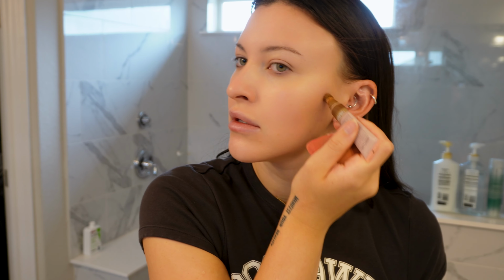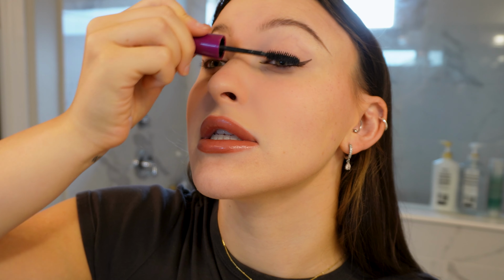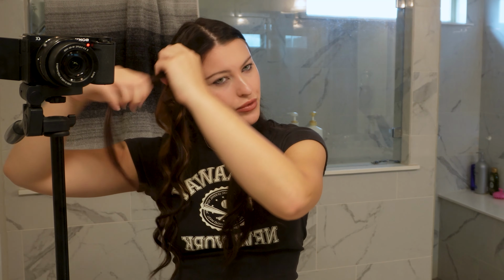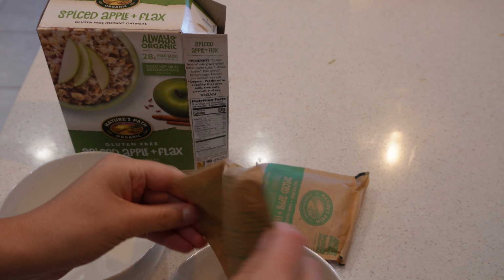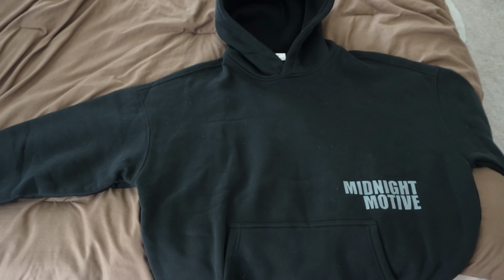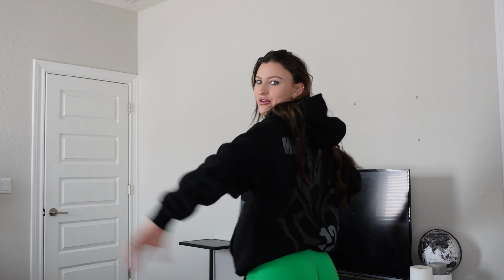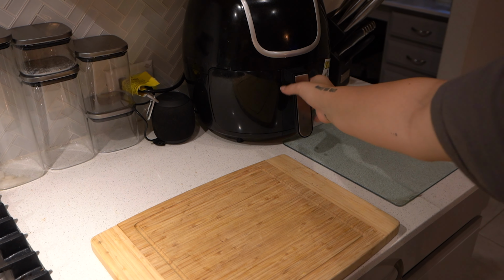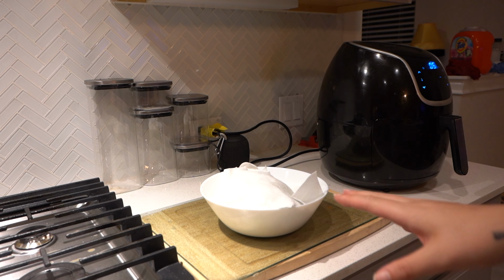an honest vlog (am I doing okay?)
My workout:

4x20 slow pendulum squats
4x20 leg extensions
4x20 adductors

kept everything SUPER light since I had that massage done

Listen to our podcast:    / @knowyourpowerpodcast
0:00 intro
0:08 makeup routine
4:54 hair routine
8:38 clothing brand update
10:36 opening up
17:29 baksetball
20:13 dinner